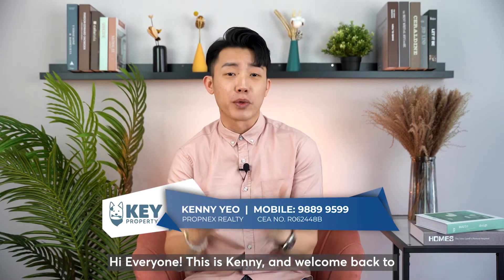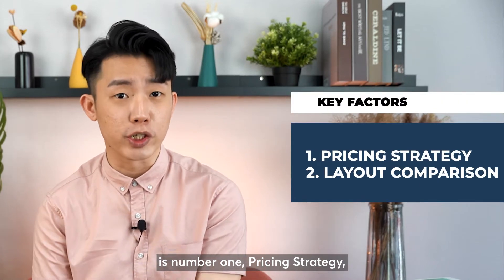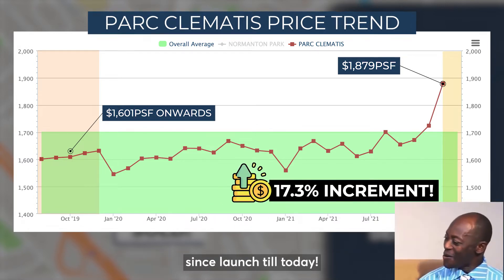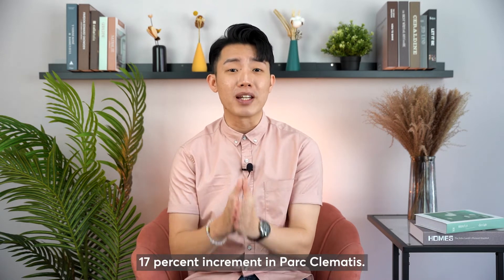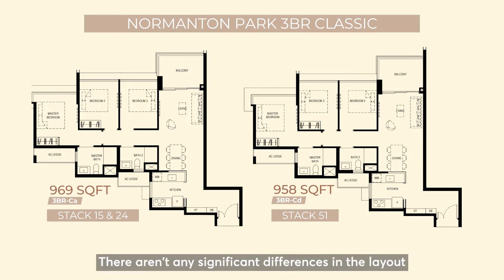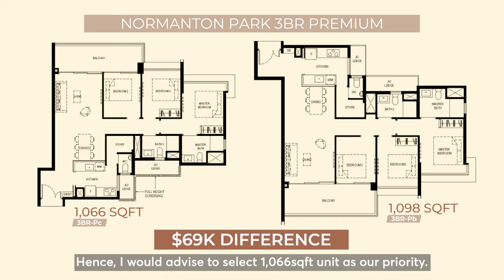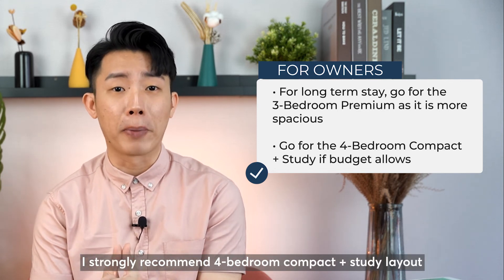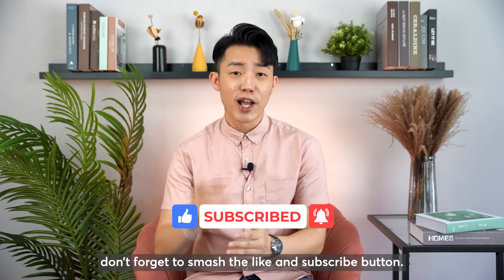Is Normanton Park 3 Bedroom A Good Buy? | Project Analysis Series | Kenny Yeo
Normanton Park is a 99 years leasehold project with 1862 units in District 5, with very close proximity to Kent Ridge Hill Park and Singapore Science Park. It was a former HUDC project, which was later sold to Kingsford Huray Development.

Despite its location away from amenities, Normanton Park has garnered a lot of interest due to its investment potential as an affordable psf project in RCR as well as high rental yield due to the proximity to nearby business park.

Today, allow me to run through an analysis on why Normanton Park 3 bedroom is ideal for investment and which unit type should we focus on.

TIMESTAMP:
0:00 Introduction
0:50 Pricing Strategy
2:16 Layout Comparison
3:09 Summary